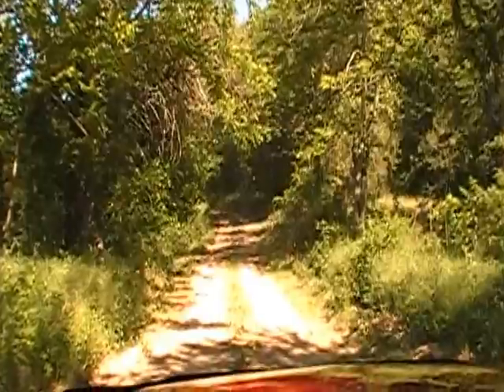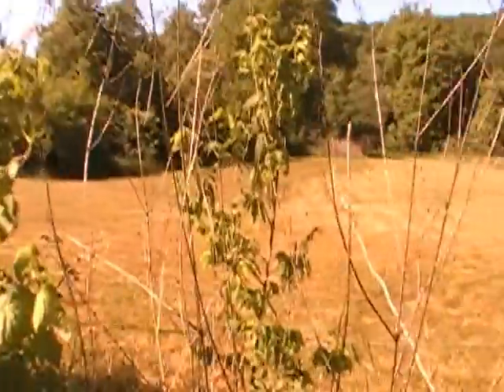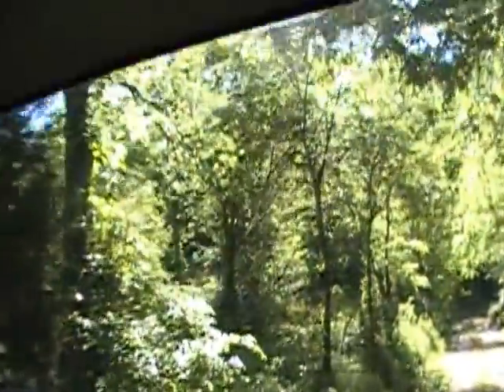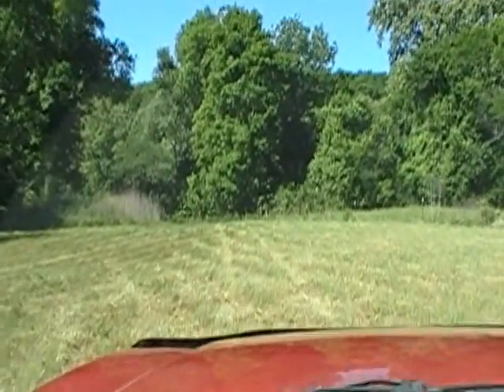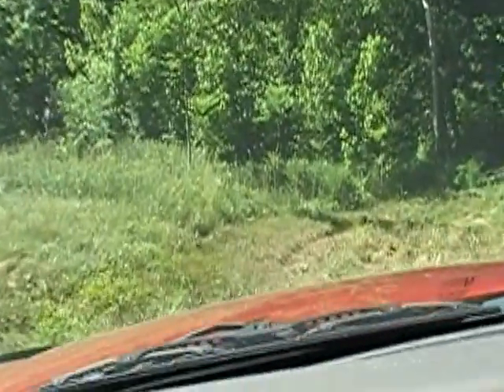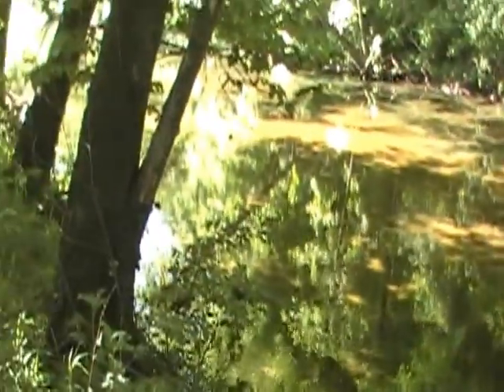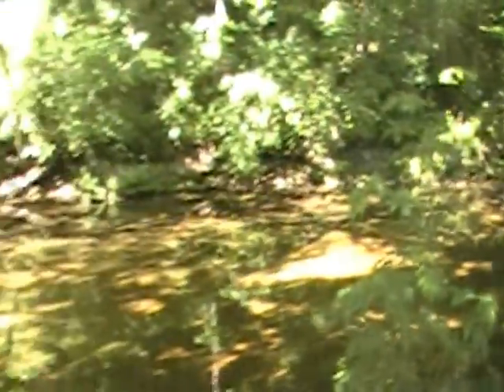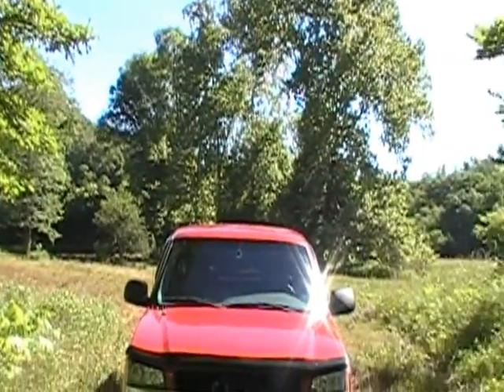3.5 Acres North Fork River